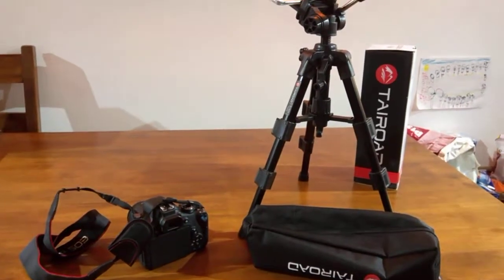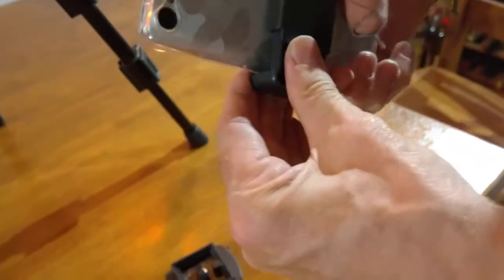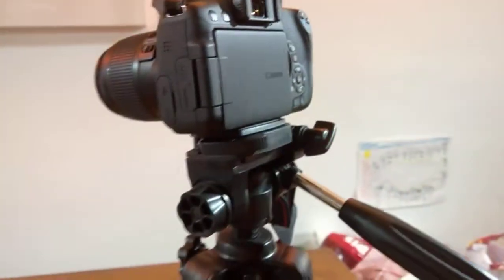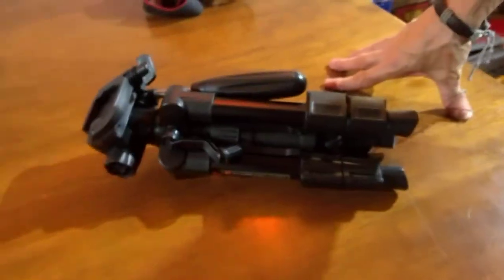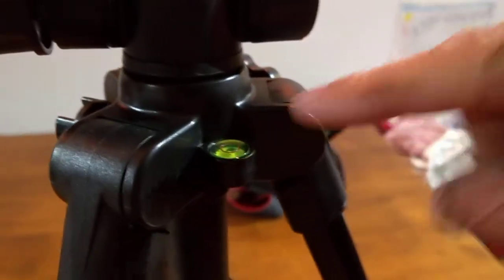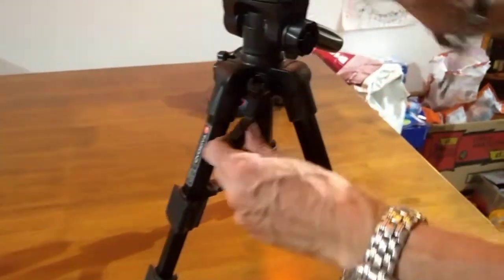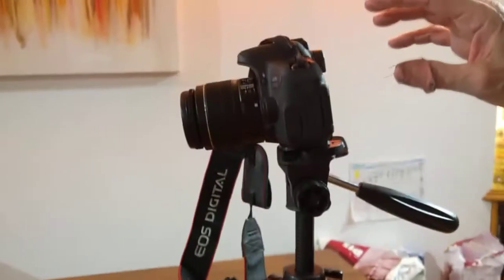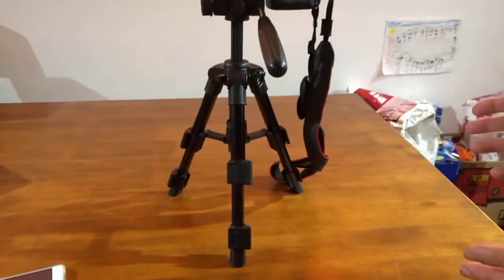Mini camera Tripod Review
This really is compact but it still does everything that you would expect from a professional Tripod.  You have the tilt and pan along with the ability to flip the camera to the portrait setting instead of the landscape.  You still have the hand crank for slight adjustment to height (a little stiff at first)without having to mess with the legs, although the legs are very easy and quick to adjust.  There is a bubble level on it level on it and the all needed quick release system for when you want to take the camera off the tripod an snap one off with out dismantling it first.